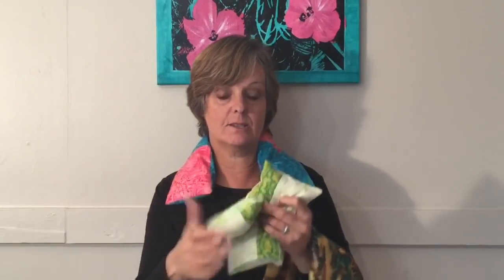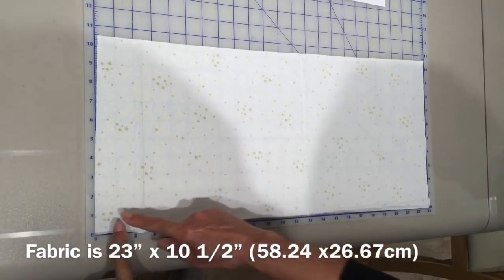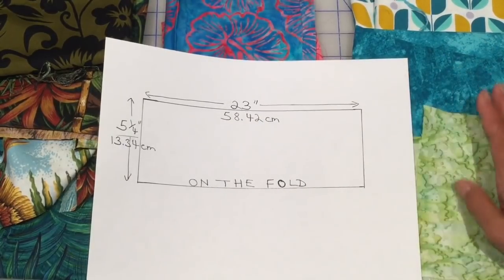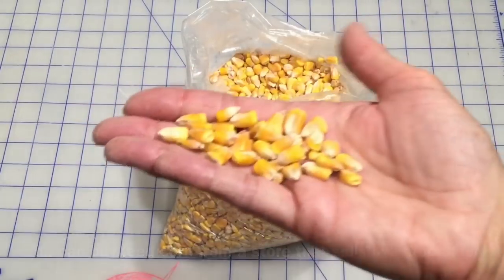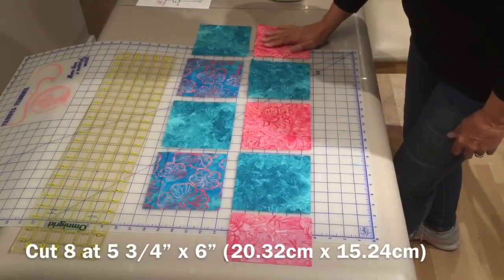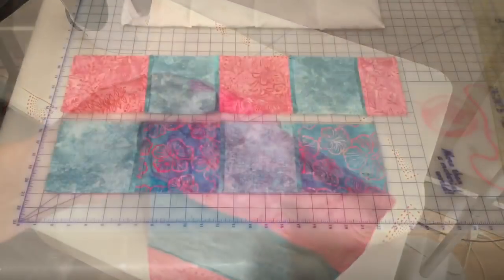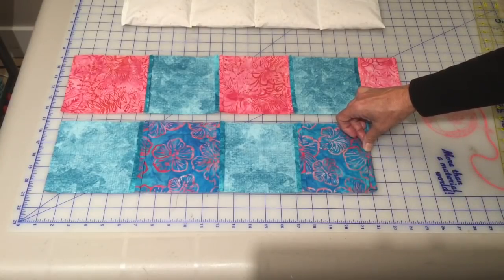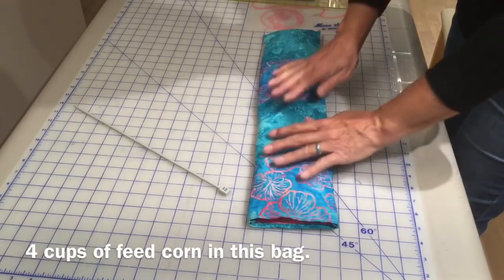HOW TO - MAKE HEAT PACKS & ICE PACKS - WITH FABRIC SCRAPS & FEED CORN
These are the best gifts to sew for anyone! Full tutorial on making all packs for under $3.00. You will see easy ways for turning bags. Info on how to make a card with important info, how to properly use the heat packs and much more!

Avery clean edge business cards

Supplies:
For inner bag for neck pack: 100% pre-shrunk cotton fabric  23" x 10 1/2" (58.24cm x 26.67cm)
-For outer bag for neck pack: 100% pre-shrunk quilting cotton fabric. 27" x 11" (68.58cm x 27.94cm). Or fabric scraps that you can sew together to equal same dimensions.
-more plain cheap 100 cotton cotton, enough for ice packs or back pack.
-Scraps of 100% quilting cotton fabric sewed together to cover the ice packs and the back pack

-thread in matching color
-sewing scissors
-4 cups of corn for neck pack
-2 cups of corn for 1 ice pack
-2 1/2 cups of corn for back pack
-a large towel to clean corn feed with
-a bowl to place your corn feed in
-ironing board and iron
-sewing pins
-sewing machine
-a long knitted needle or skewer to aid in the turning of the bags
-a cutting matt
-a rotary cutter or you can use scissors
-a Unique fast fade fabric pen or any other type of fabric pen to draw lines on fabric
-omnigrid ruler
-measuring cup
-support blocks to assist with sewing the corn in the bags
-quilting walking foot if you have one
-Avery business card stock #38871
-Computer and a printer
-Freezer zip lock bag or air tight container to store ice packs in freezer
-Freezer
-Microwave